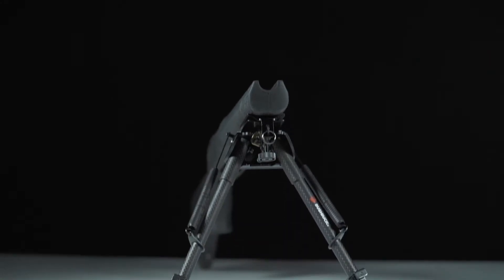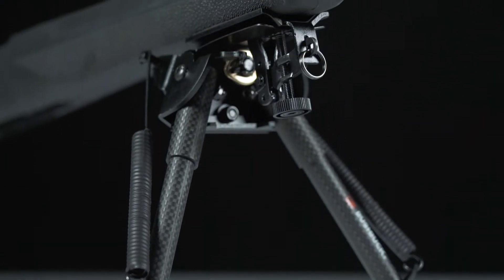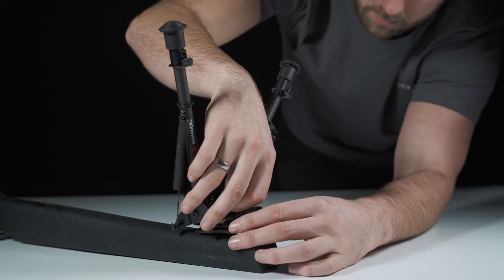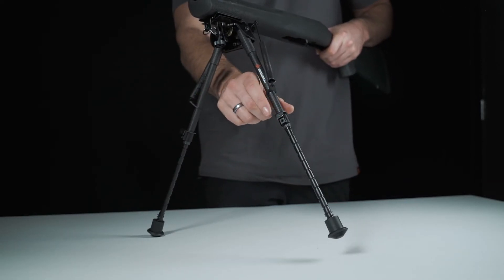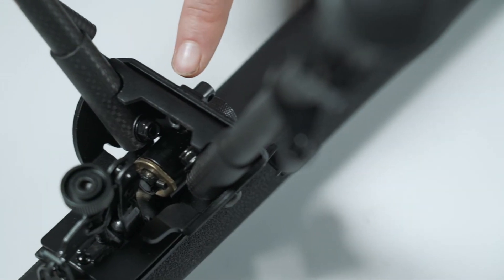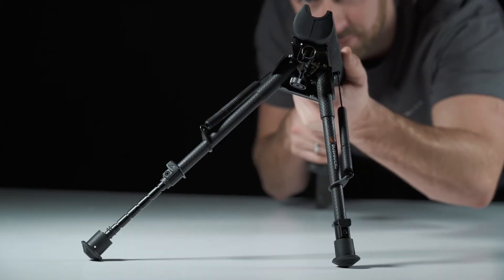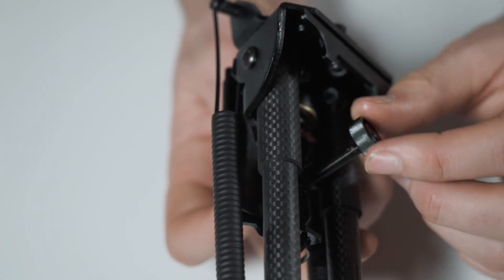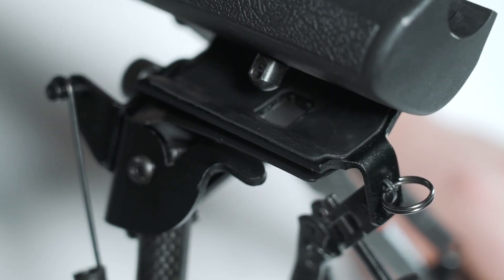Tech Talk: The Rigour Carbon Fiber Bipod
Improve stability, reduce fatigue, and put yourself in the position to take the best shot with the Bushbuck Rigour Carbon Fibre Bipod.

The Rigour is engineered in New Zealand and is made of lightweight precision carbon fibre and durable aircraft-grade titanium. The bipod deploys quickly with legs that spring out to the shooting position with the touch of a button. The legs are notched for easy indexing to your desired height. Soft rubber feet enhance stability while the padded bipod base protects the firearm’s forend.

Most hunters know the chances of the ideal shot opportunity arising while on level ground are slim to none. The Rigour Bipod allows you to compensate for uneven ground by up to 20°. The lower portion of the bipod pivots independently from the upper stock mount, enabling the firearm to be levelled quickly, and the tension knob can be adjusted to control the resistance of the pivoting motion.

The Rigour Pro can attach to almost any firearm with a sling swivel stud, and the collapsible legs allow for convenient carrying. It’s an essential piece of equipment for anyone looking to level up their hunting game and shooting accuracy.